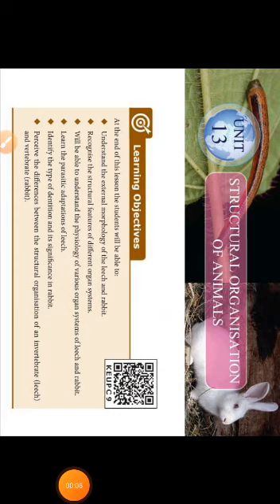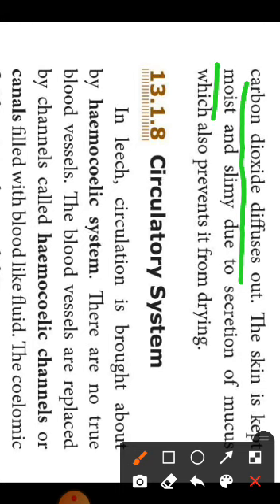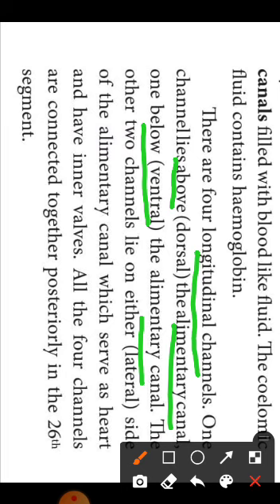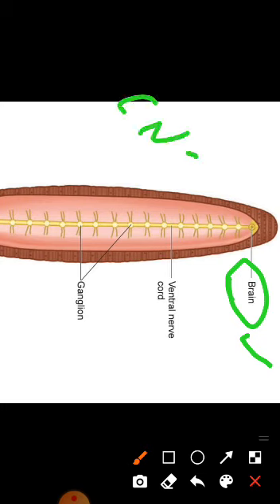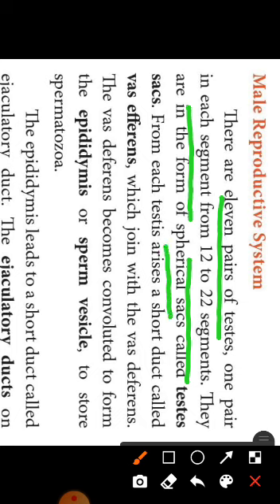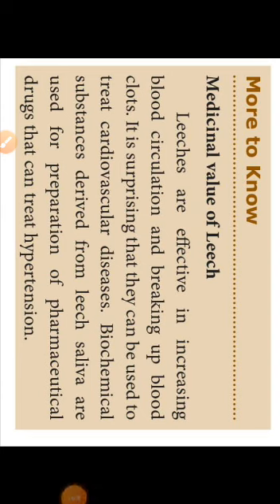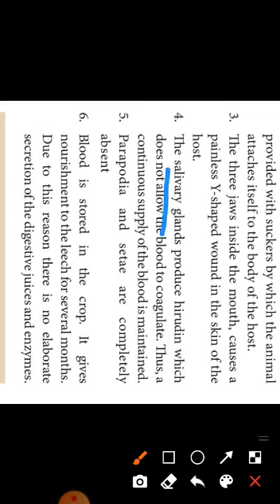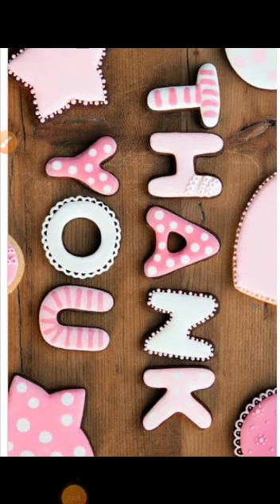10std Science2 Unit:13Structural organisation of Animals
Part-3 Indian cattle leech